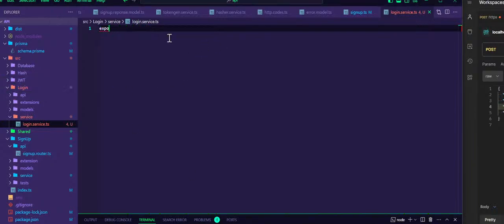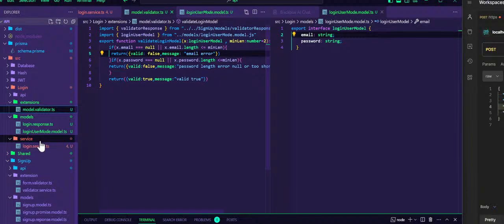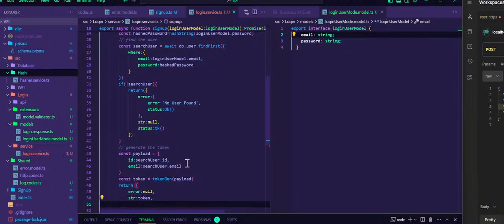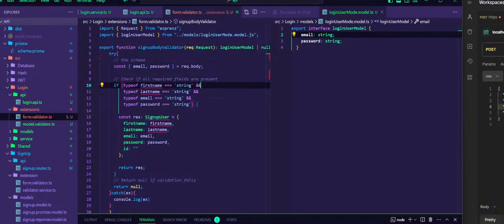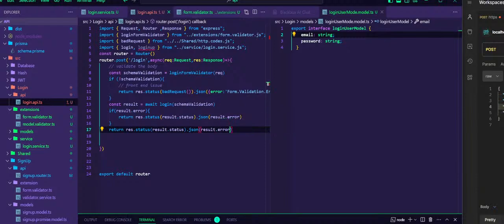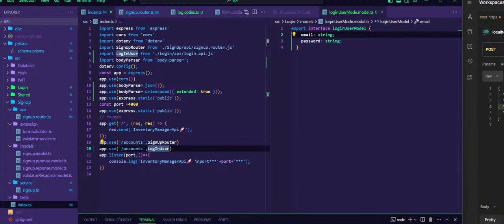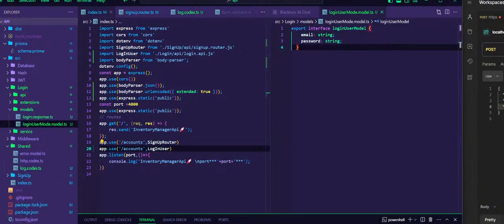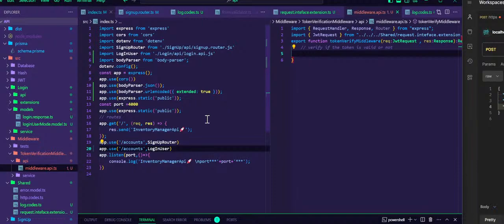Creating a Inventory Managment Startup